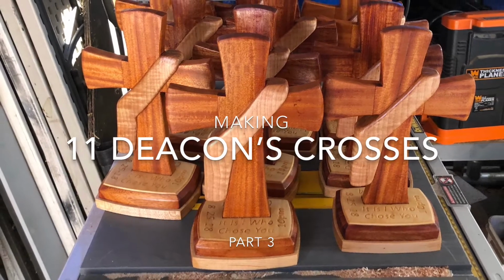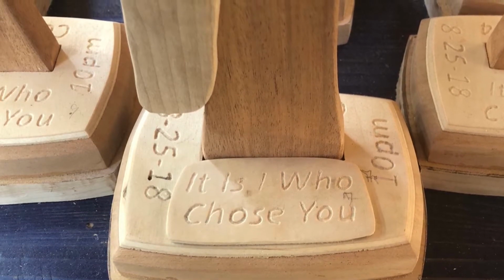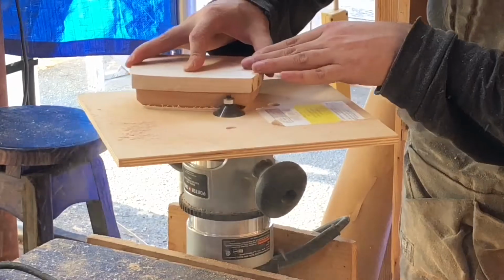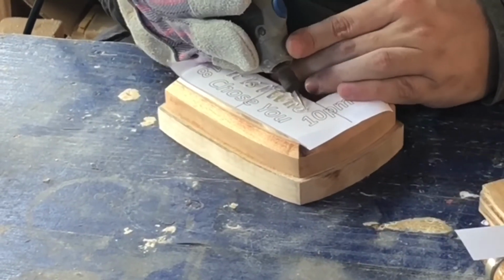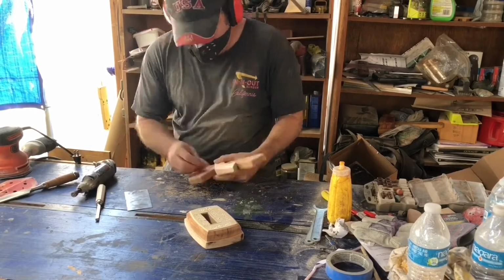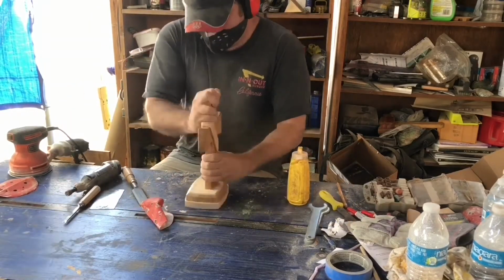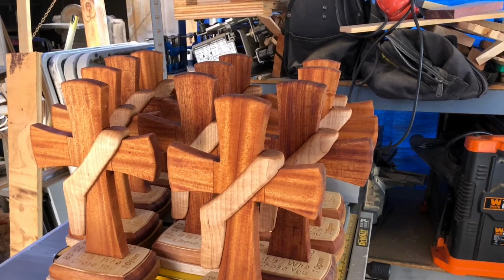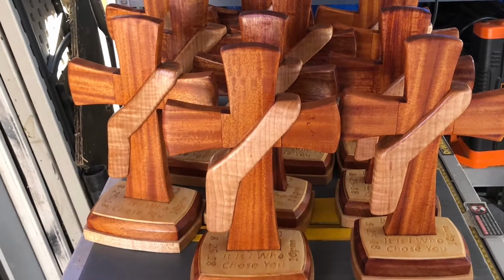Making 11 Deacon's Crosses Part 3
the final installment in the Deacon's Cross Series